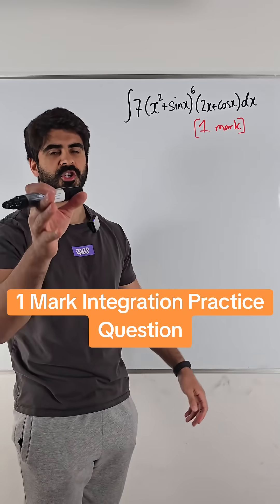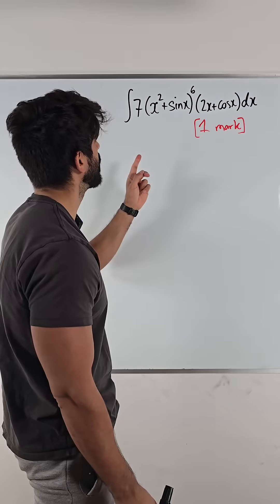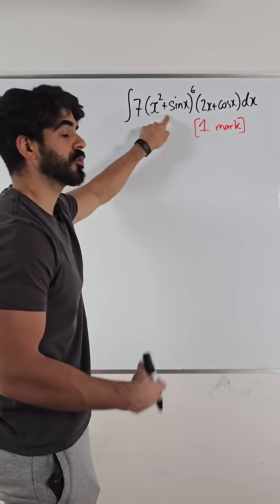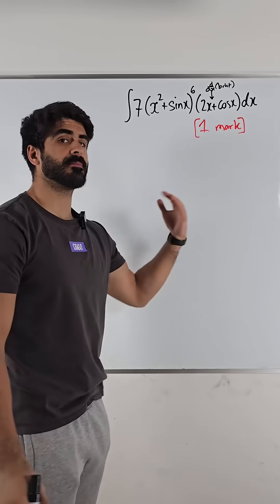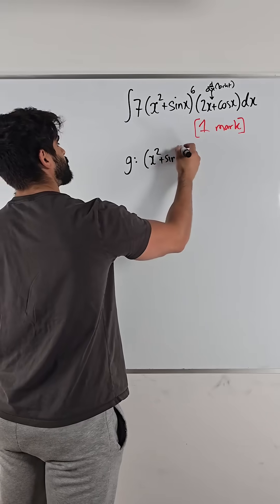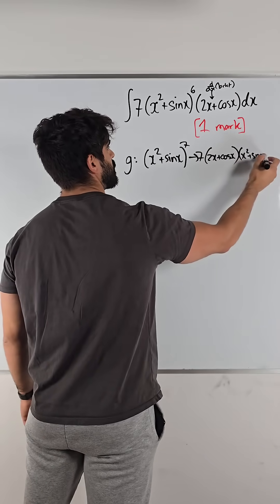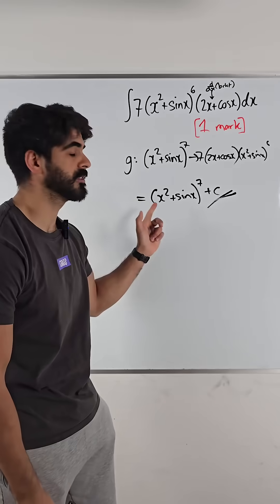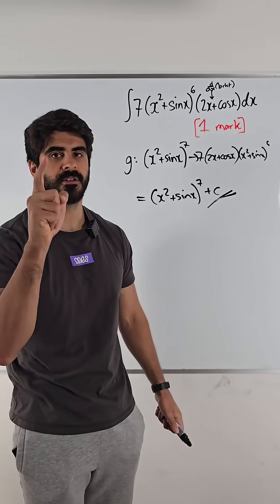1 Mark Integration Practice Question